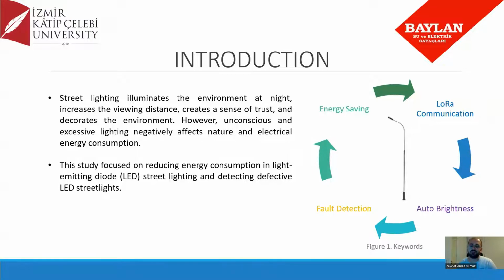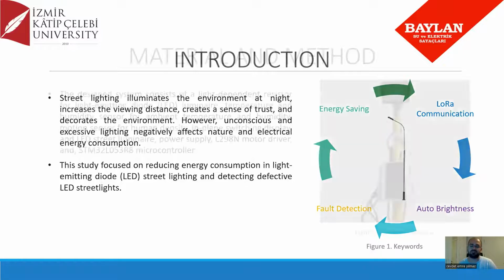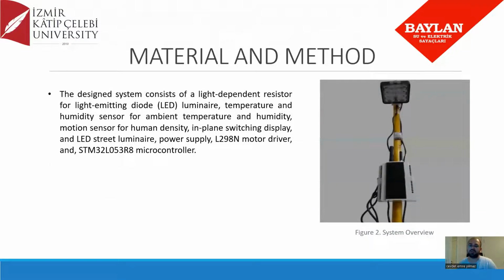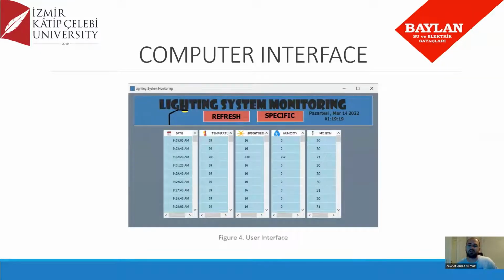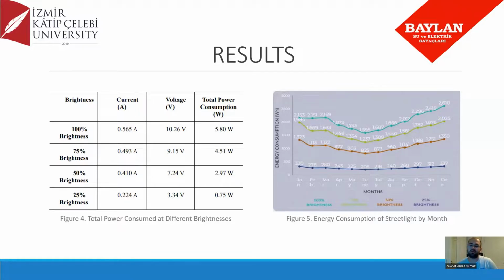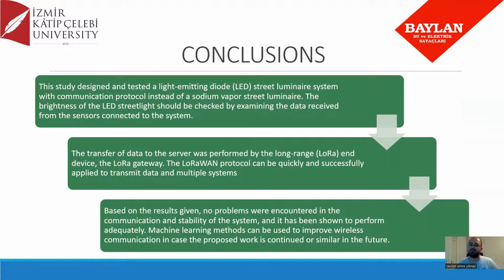Microcontroller Based Wireless Communication System Design for Smart Streetlights - Spring 2022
Cevdet Emre Yılmaz - Graduation Project, Spring 2022